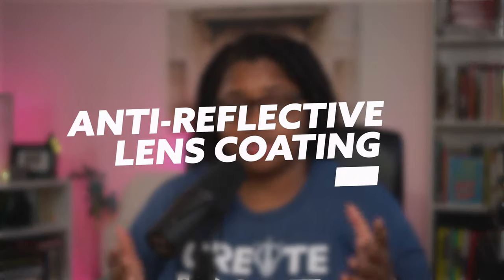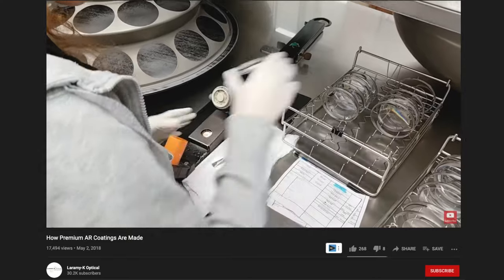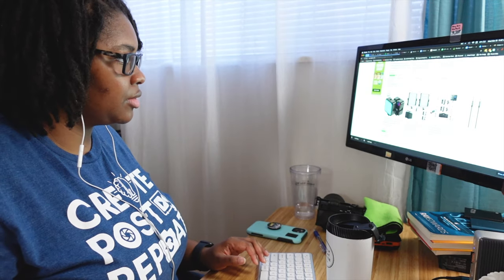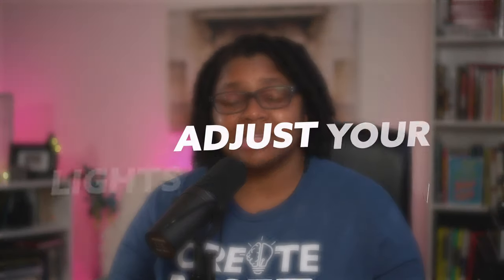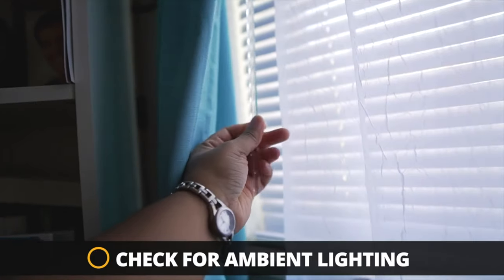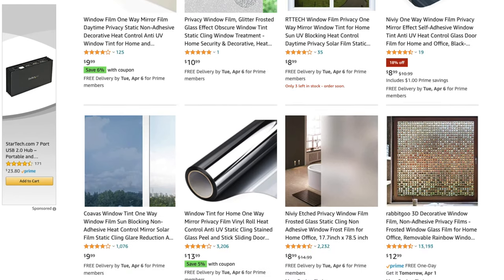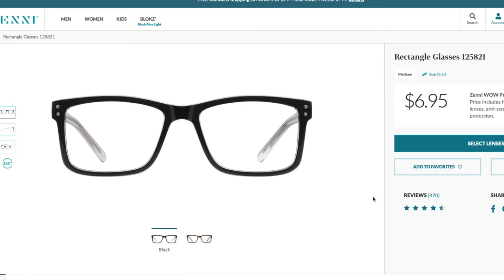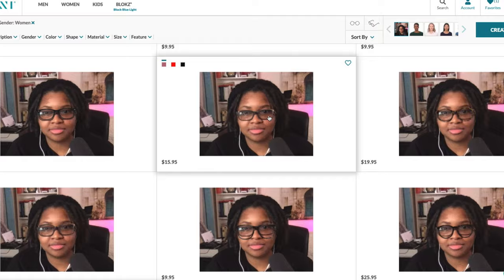How to Avoid & REMOVE the Glare in Your Glasses for Videos When Filming Yourself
If you're new to filming yourself and you wear glasses, one of the most frustrating things is to create a YouTube video or start a Zoom video and see a glare in your glasses!

In this video, I'm going to share with you how to get rid of the glare in your glasses and a bonus tip that worked for me in getting some awesome new anti-reflective glasses for cheap from Zenni Optical!

Timestamps:
0:00 Introduction
0:23 Tip #1: Anti-Reflective Lens Coating
01:09 Tip #2: Remove items from your line of sight
02:01 Tip #3: Adjust your light placement
02:57 Bonus Tip: Invest in glasses

Indoor Window Tint